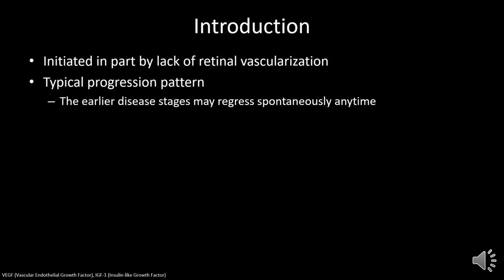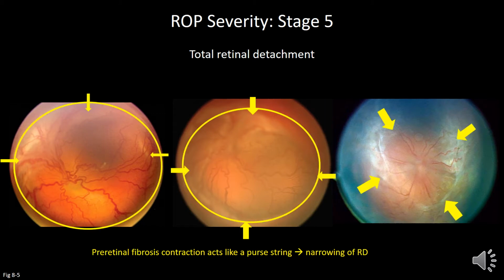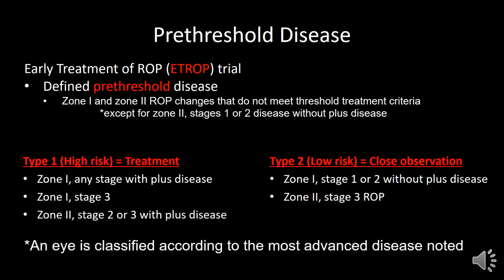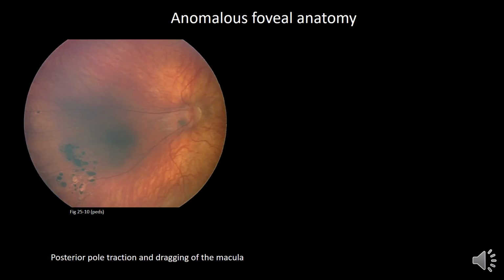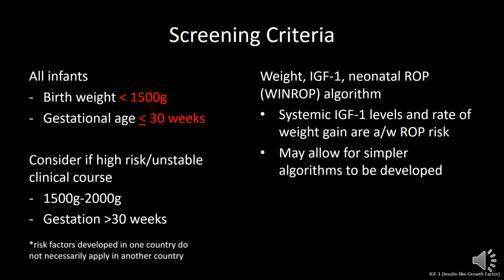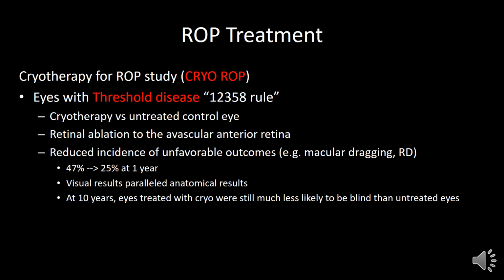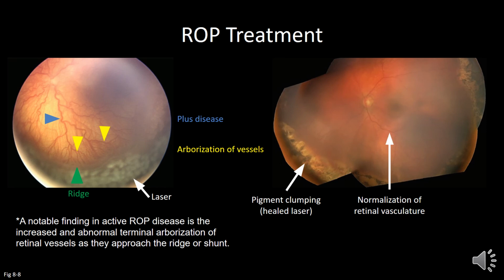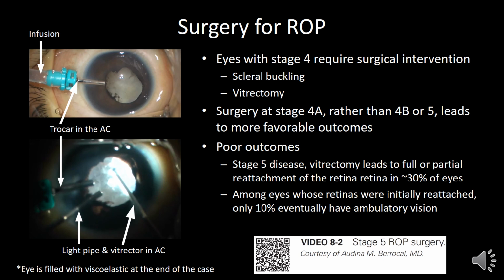BCSC (Basic and Clinical Science Course) OKAP review 2019 Retinopathy of Prematurity ROP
This video reviews Retinopathy of Prematurity (ROP) from the retina and pediatric section of the BCSC (Basic and Clinical Science Course) which was last updated in 2019.